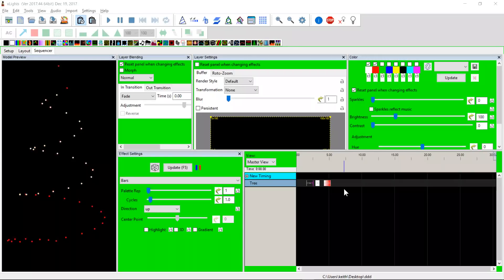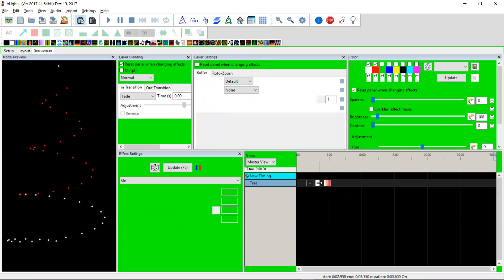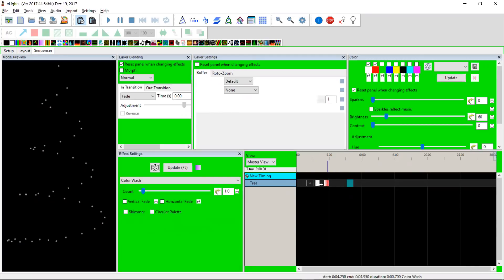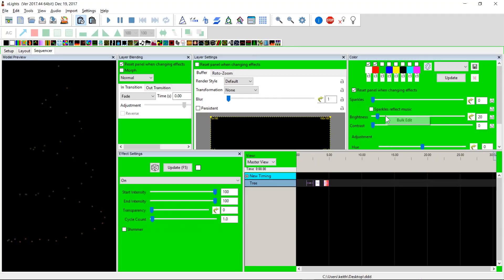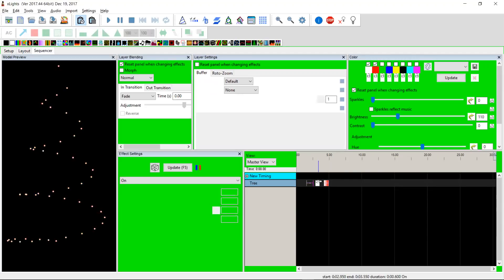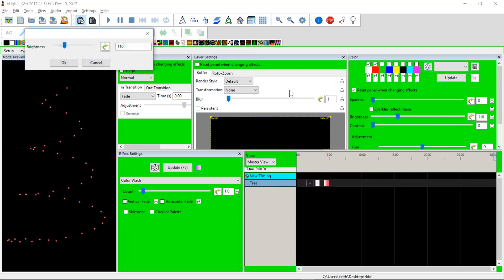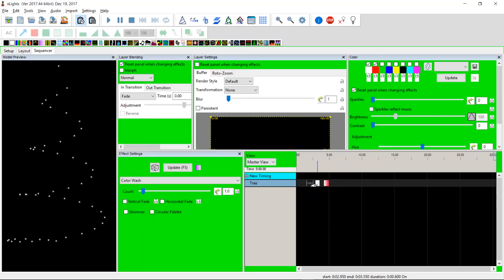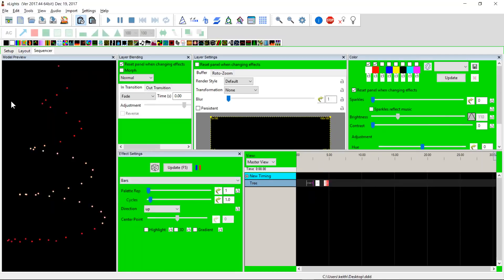Proof of concept ... xLights effect setting bulk edit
A quick proof of concept video of effect property bulk editing in xLights.